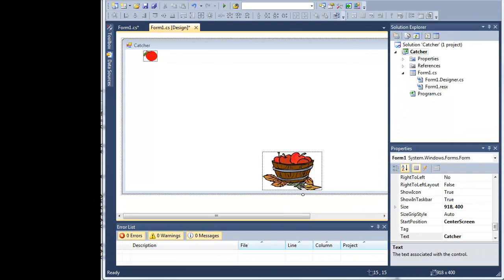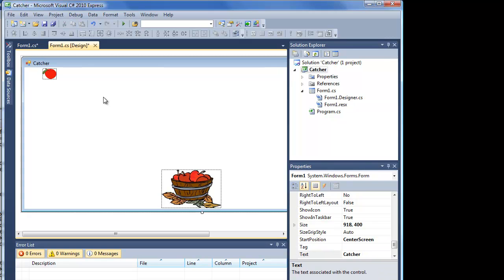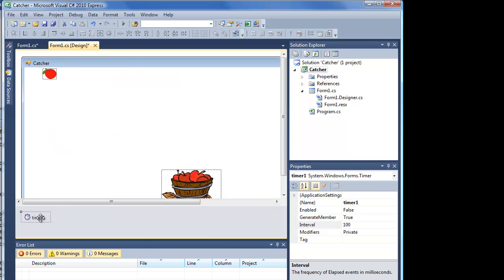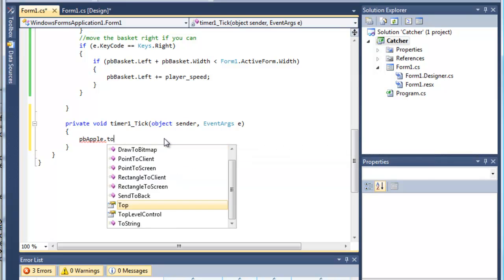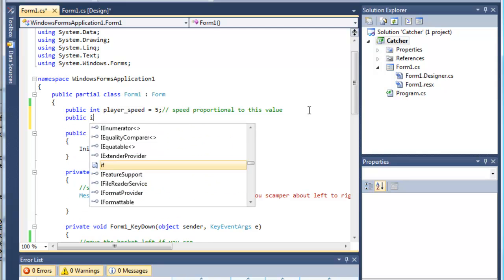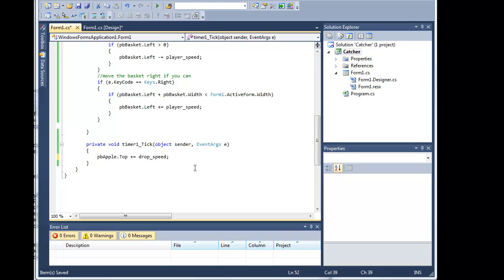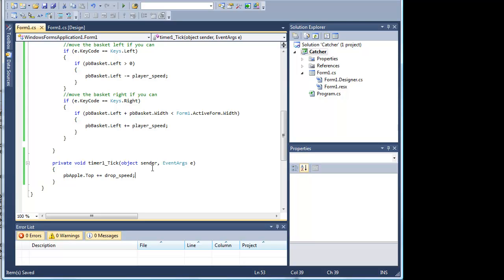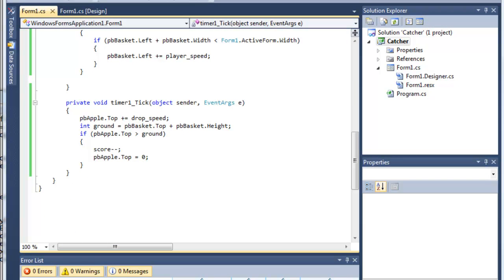5 of 9: Developing a computer game using C#.Net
We start from scratch and end up with a simple Catcher game of apples dropping from a tree which the player catches with a basket that he or she can move from left to right using keyboard arrow keys.  The game uses Pictureboxes, a Timer, a random number generator and collision detection.  The viewer is invited to develop a game using Visual C Sharp .Net Express.